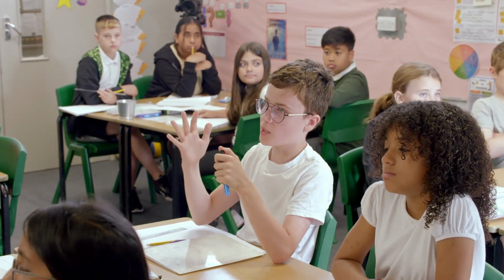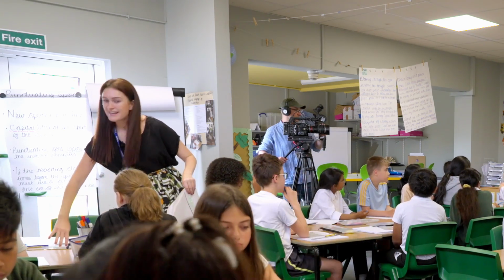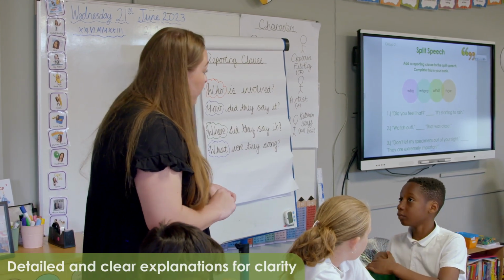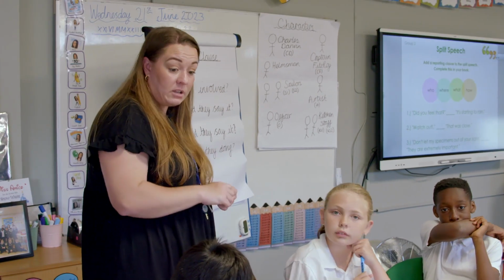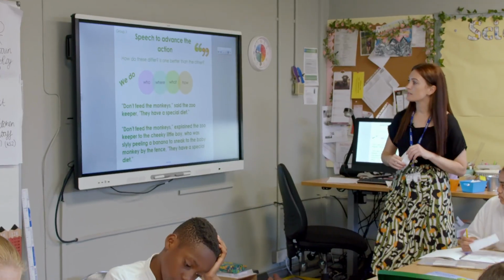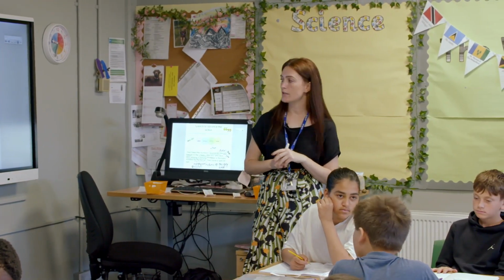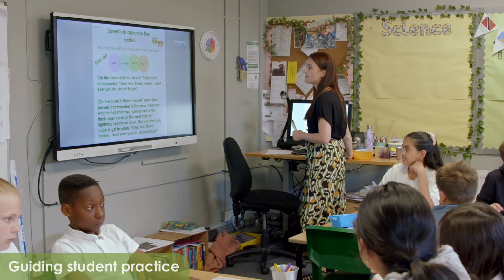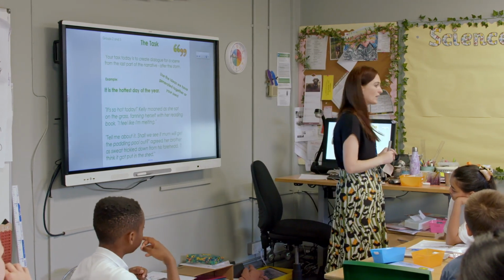HQRT: Sophie A; English Lesson, Yr 6. Using dialogue to advance the action (1)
HQRT